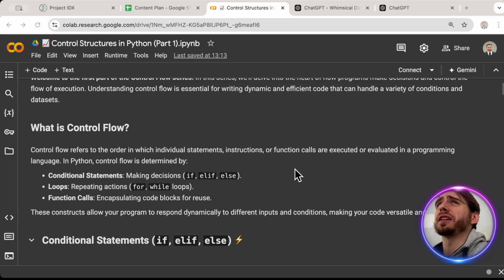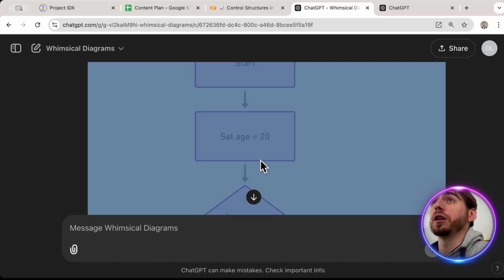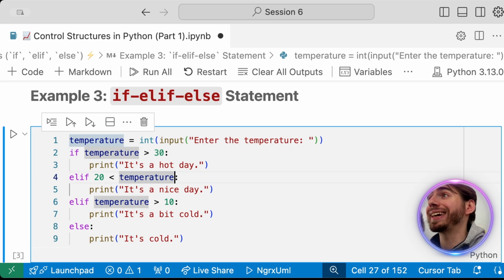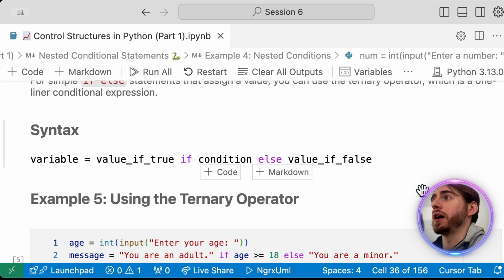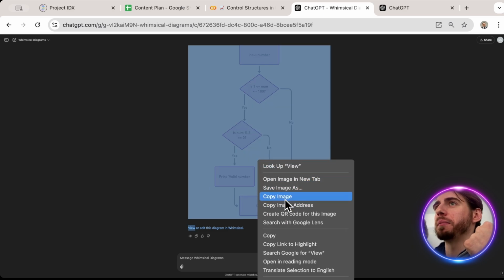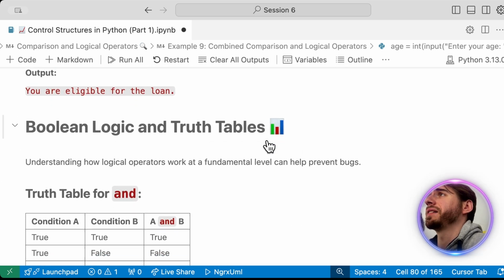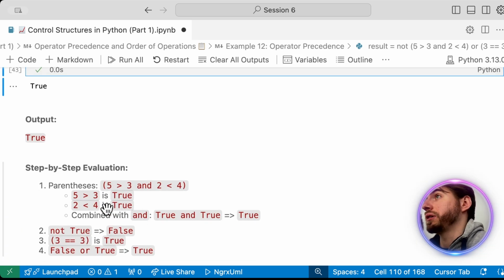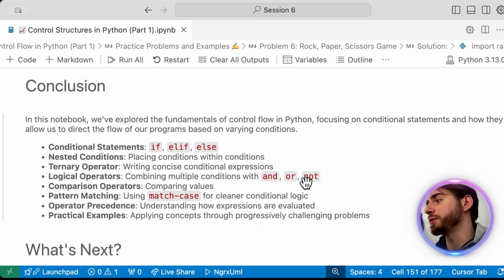Session 07: CONTROL FLOW IN PYTHON | If-else, if-elif-else, ternary operator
Welcome to the 7th session of our GCSE Computer Science series! In this video, we'll delve into the heart of how programs make decisions and control the flow of execution. Understanding control flow is essential for writing dynamic and efficient code that can handle a variety of conditions and datasets.

Topics Covered:
🧵 Sequence and Basic Syntax: Understanding the linear flow of code.
🔀 Selection Structures: Utilizing if, elif, and else statements for decision-making.
🌲 Nested Selection: Implementing nested if statements for more complex logical decisions.

💡 Key Concepts:
- Choosing appropriate data types for better memory management and performance.
- Creating and interpreting logical expressions in Python.
- Branching Conditions
- Using ternary operator and match-case

✨ Next Session: Control Structures in Python (Part 2) 📈
- 🔁 Iteration: for Loops (Definite), while Loops (Indefinite)
- 🌲 Nested Iteration Structures

⏰ Time codes:
0:00:00 Introduction to Python Control Flow (Part 1) for GCSE
0:00:10 Giveaway details
0:00:40 Moving on to today’s topic: Control Flow in Python
0:01:00 Overview of tools: CSOR IDE, VS Code, Colab, Jupyter Notebooks
0:02:00 Explanation of control flow and its importance
0:03:00 Introduction to conditional statements: if, elif, else
0:04:00 Syntax of if statements in Python
0:05:00 First example: Using an if statement with an age variable
0:07:00 Using ChatGPT to generate flowcharts for code
0:09:00 Example of an if-else statement: Checking if a number is even or odd
0:11:00 Multiple conditions using elif
0:13:00 Nested conditional statements
0:15:00 Introduction to the ternary operator in Python
0:17:00 Logical operators: and, or, not
0:19:00 Combining logical operators in conditions
0:21:00 Operator precedence and evaluation order in logical expressions
0:23:00 Introduction to the match-case statement (Python 3.10)
0:25:00 Practice problems and exercises for viewers
0:39:00 Conclusion and announcement about next lesson: Iterations and loops